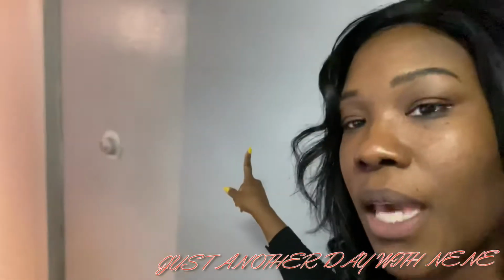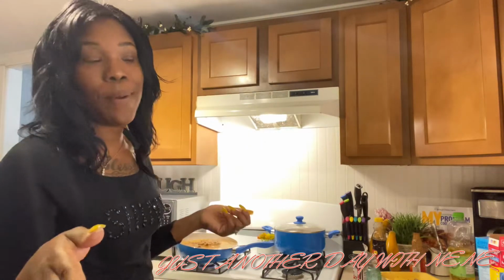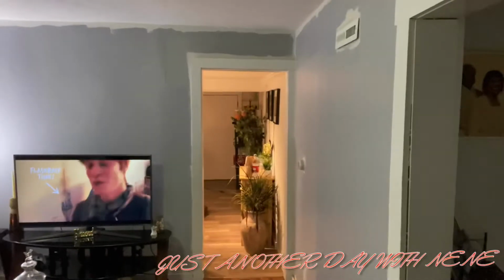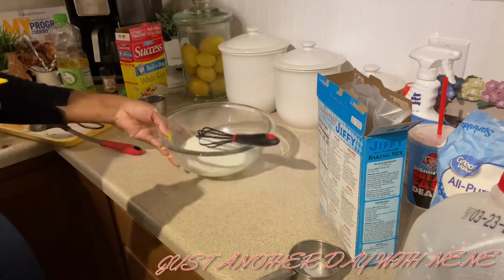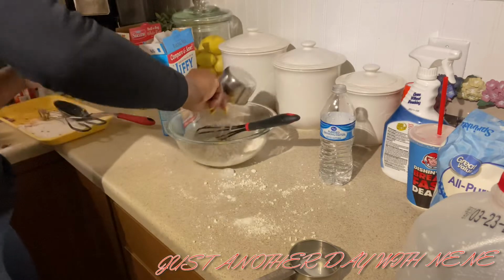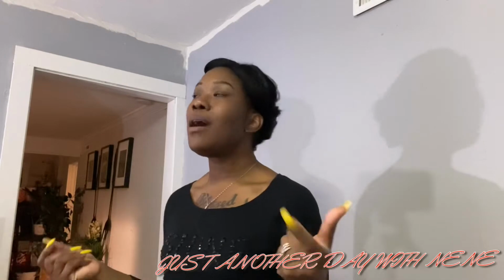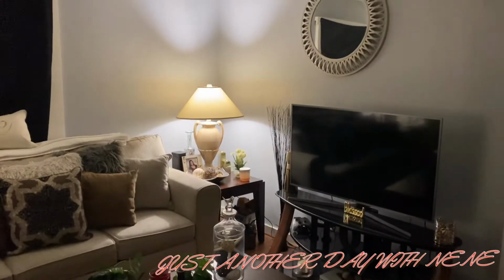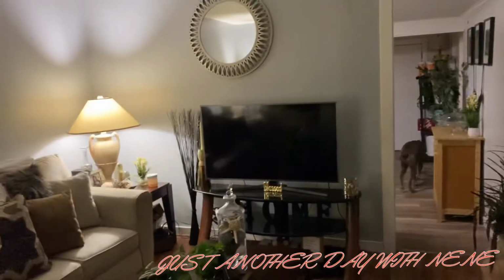GETTING READY FOR SPRING | NEW PAINT NEW HOME | COOK WITH ME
Hey guys it’s just another day with nene . I’m getting my house prep for spring ! FIRST PAINT 🎨